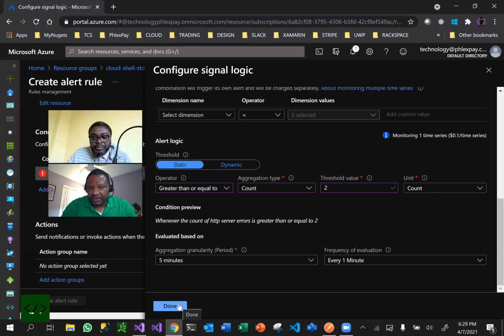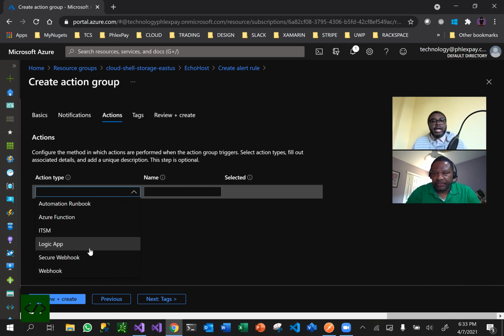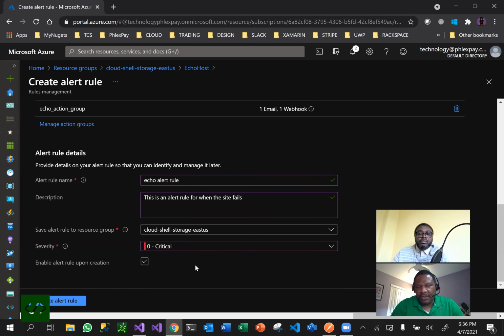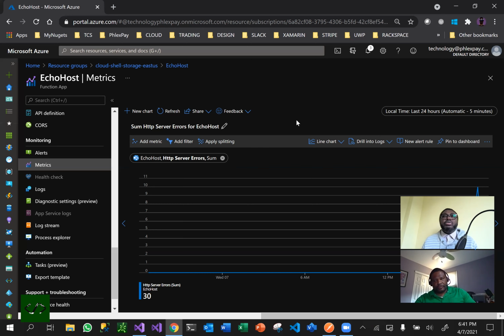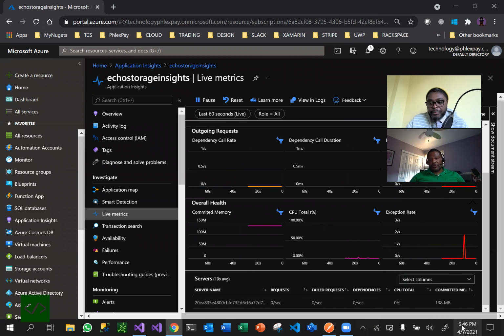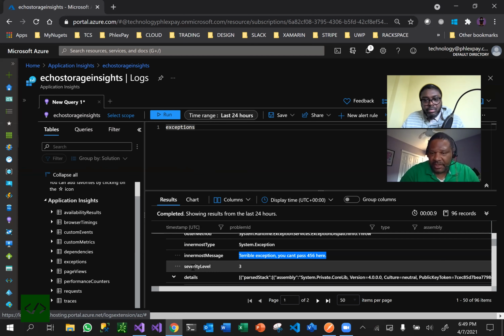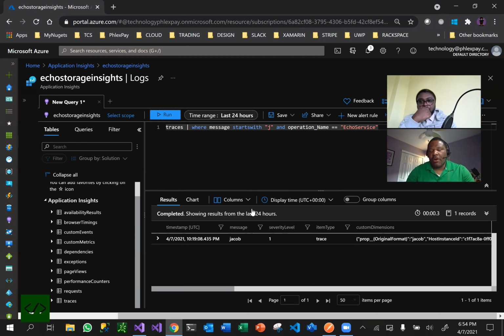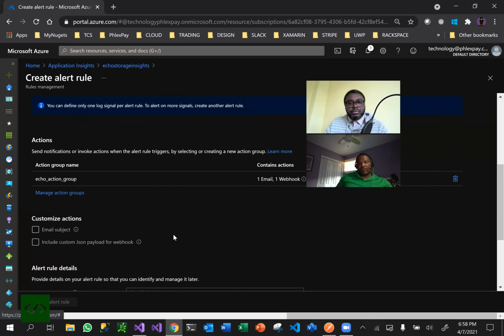Episode 14 - Azure Logging (Part 3 of 3)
Today Obinna Igbokwe, an Azure Enterprise Architect, joins us to discuss the powerful logging features built into Azure.  Obinna's product XenHey is a powerful cloud based messaging platform for doing distributed orchestration.